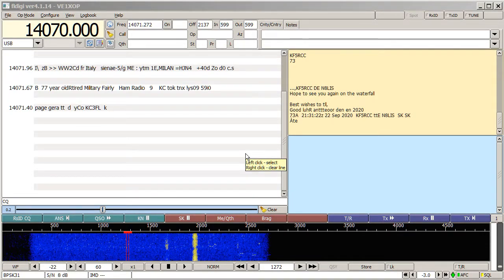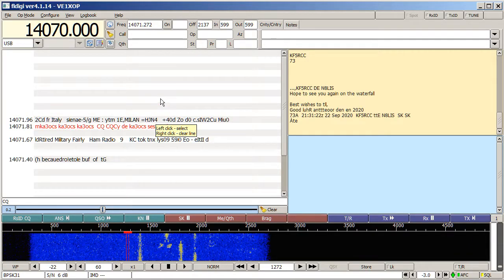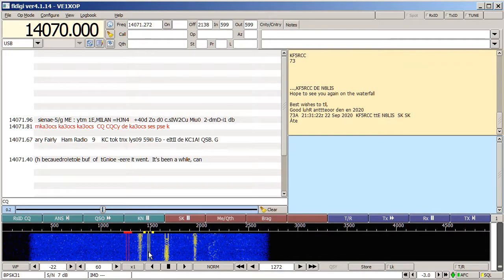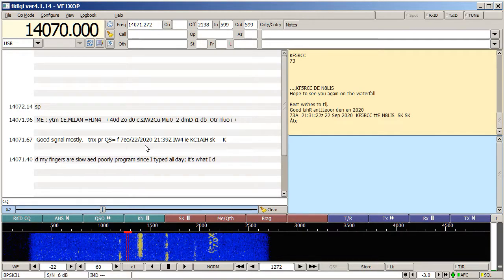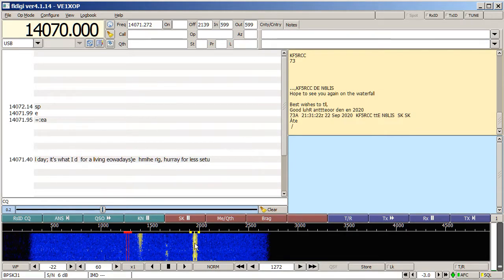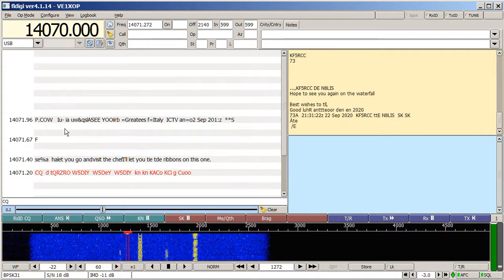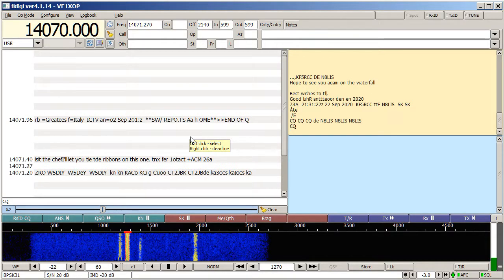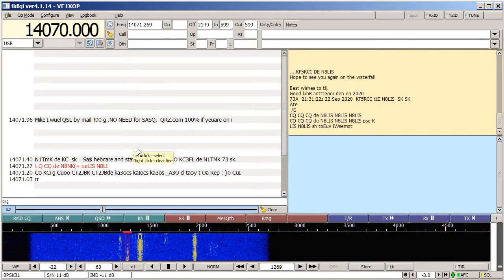Fldigi - Video Series - Prelude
This video explains that I'm working on a NEW Video Series for Fldigi. I'll be going into great detail on how to use this software.

This is the 1st video series I'll be making along with many others focusing on the efforts of how people can become involved in the world of the digital mode within Amateur Radio. Along with how "Shortwave Listeners" can also use open-source software to decode these signals.

I look forward to everyone learning something new and also networking with new viewers.